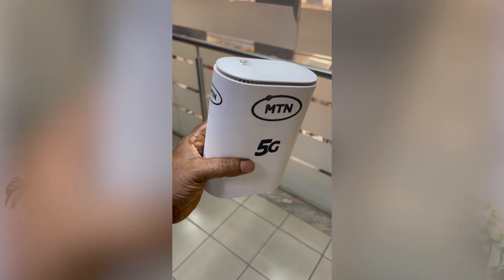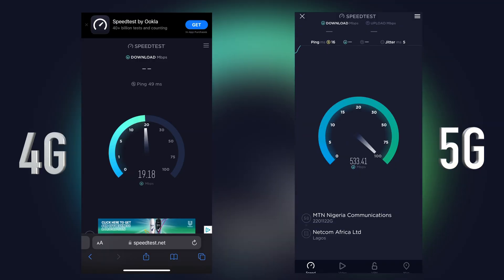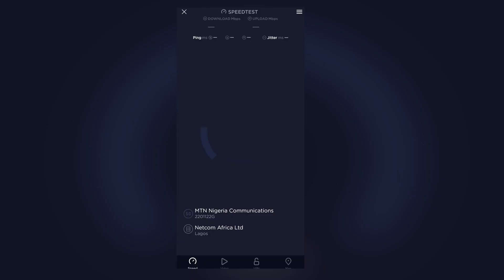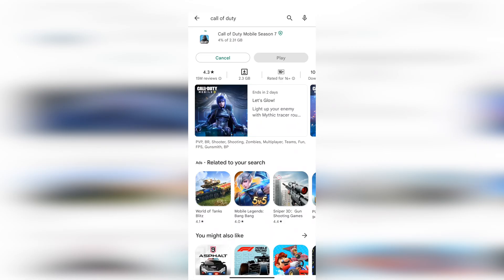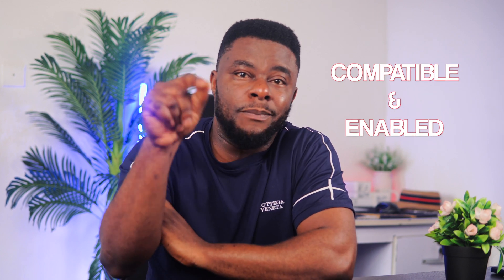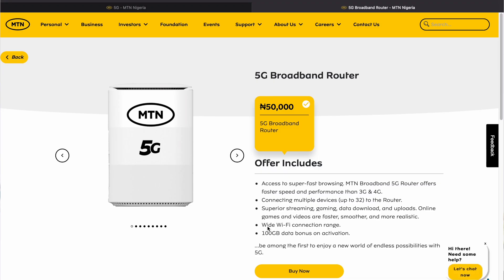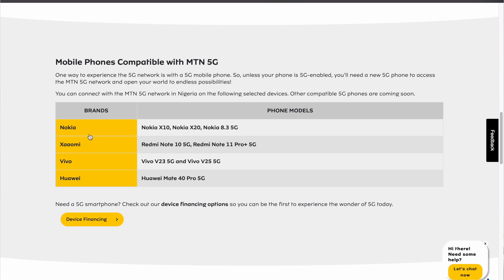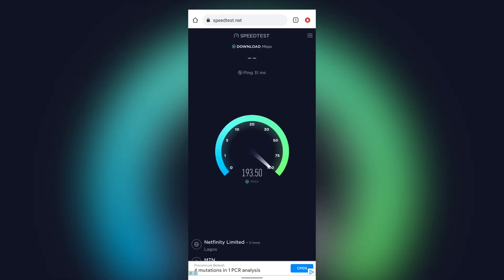5G is now available in Nigeria, 5 important things that you need to know about it.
MTN 5G is now available in most areas in Nigeria. I tested it and i was blown away. you can experience it yourself by clicking this link and purchase the 5G router if you don’t have a 5G compatible devices.